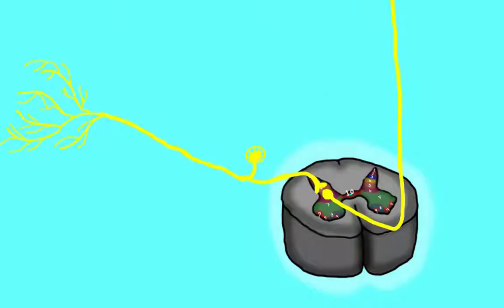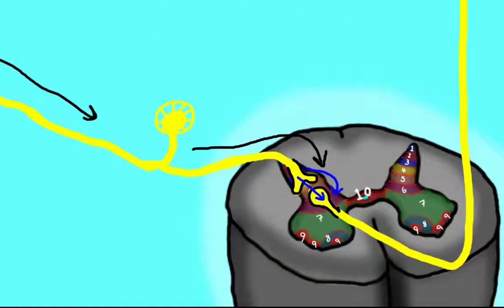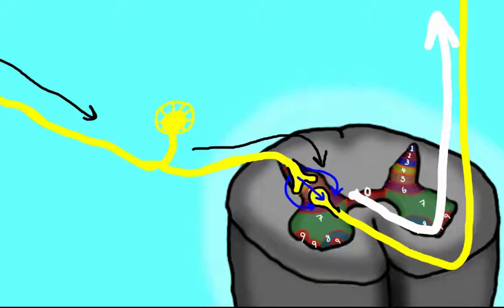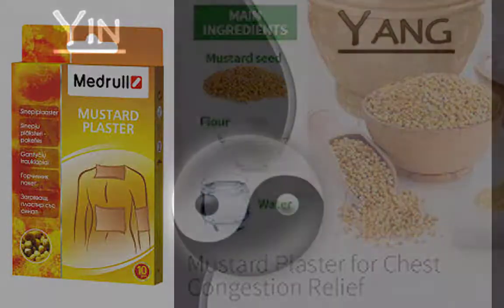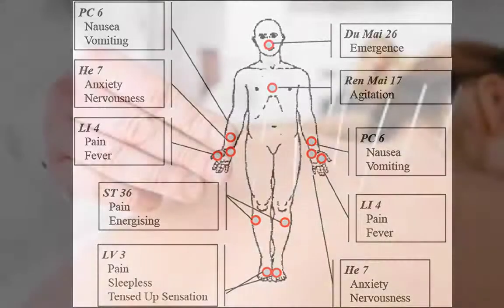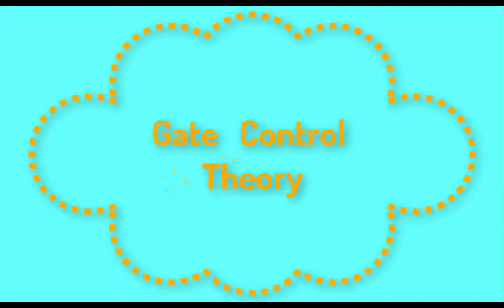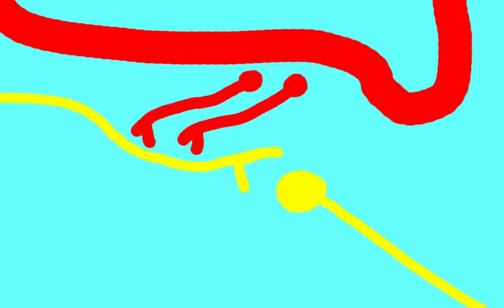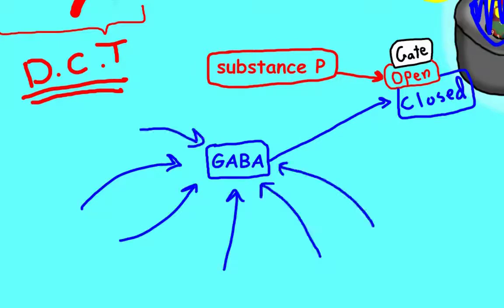Gate Control Theory & Central Pain Inhibition (Part 4/5) - Pain Physiology Series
In this fourth part of our pain physiology series, we explore how your brain naturally blocks pain signals and the science behind pain relief techniques.

Video Contents:

- Pain pathway recap (00:35)
- Natural pain relief methods:
- Rubbing injured areas (01:18)
- Mustard therapy (1:48)
- Acupuncture and Hijama (2:16)
- Cupping therapy (2:48)
- Gate Control Theory explained (03:08)
- Pharmaceutical pain inhibitors (Pregabalin/GABA analogs) (4:05)

00:00 Introduction
00:35 Pain pathway revision
01:18 Rubbing for pain relief
01:41 Pain perception factors
01:48 Mustard therapy
02:16 Acupuncture/Hijama
02:48 Cupping therapy
03:08 Gate Control Theory
04:05 GABA analogs
04:18 Conclusion

Key Concepts:
1. How your nervous system naturally blocks pain
2. Why rubbing helps reduce pain
3. The science behind traditional pain therapies
4. How Gate Control Theory explains pain modulation

Perfect For:
Medical students
Nursing students
Pain researchers
Physical therapists
Anyone interested in pain management